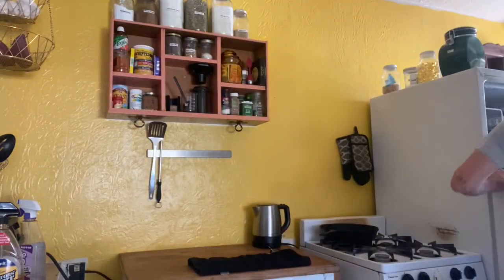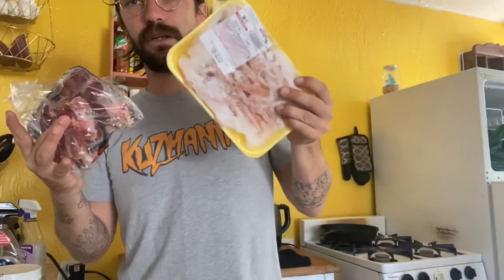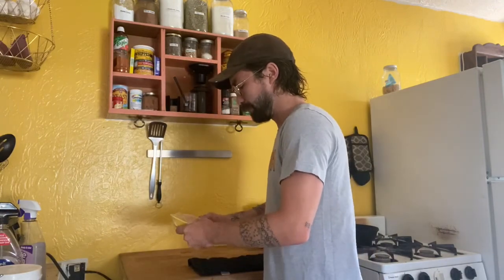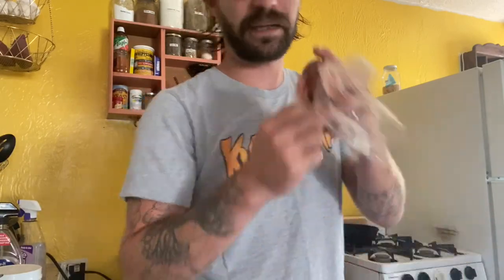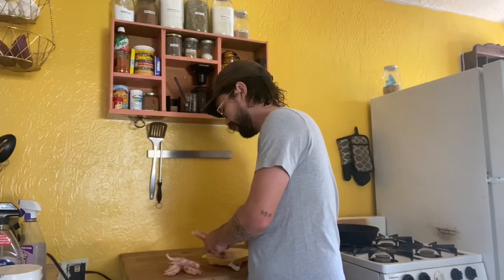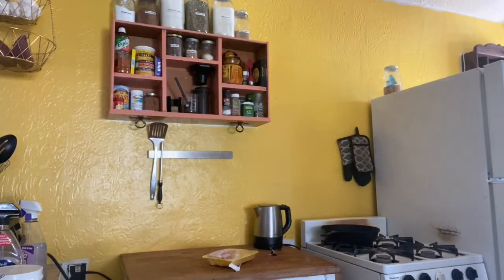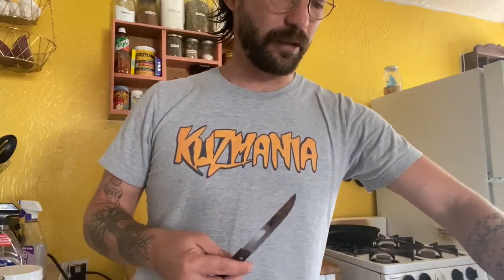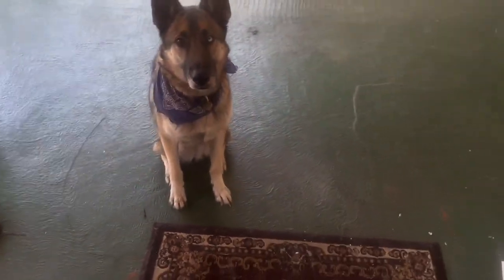MORE RAW DIET FOR YOUR DOG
In this video I go over some simple Do's and Dont's of raw diet for your dog.